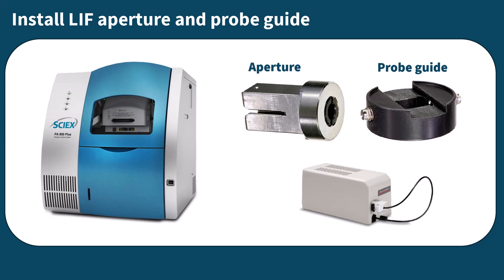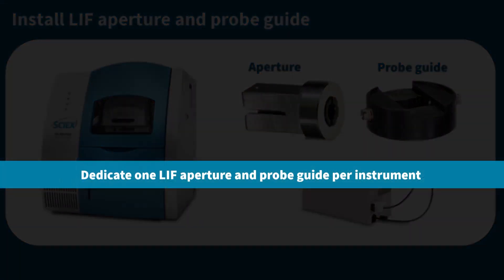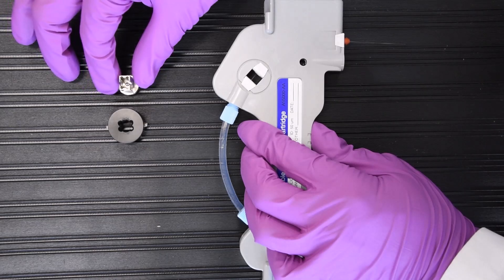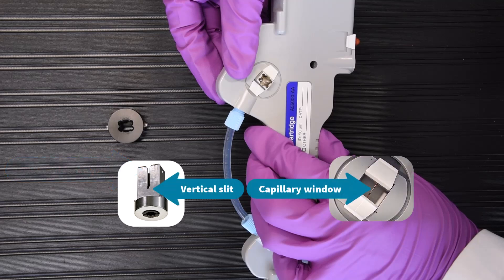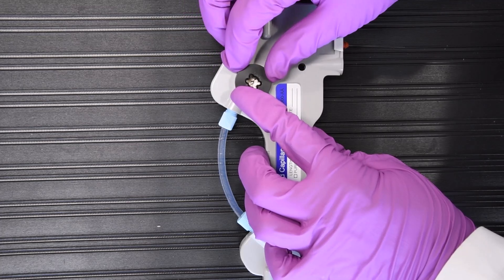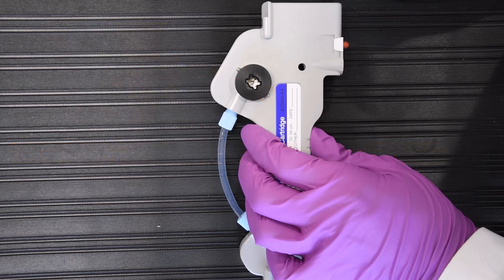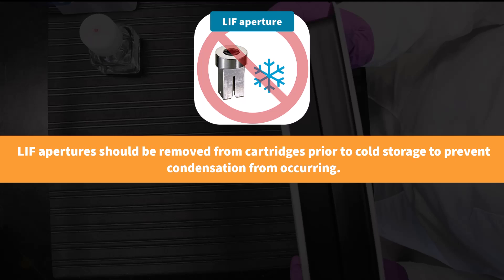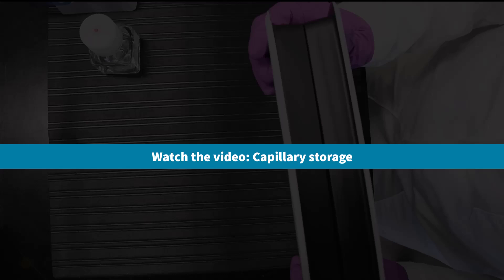SCIEX PA 800 Plus system: Installing the LIF aperture and probe guide | Part 3 of 4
Learn cartridge handling and maintenance for the PA 800 Plus system. This video shows how to change the cartridge LIF aperture and probe guide for LIF detection.

For more How to Videos on this system, login to the 𝕊ℂ𝕀𝔼𝕏 ℕ𝕠𝕨 𝕃𝕖𝕒𝕣𝕟𝕚𝕟𝕘 ℍ𝕦𝕓